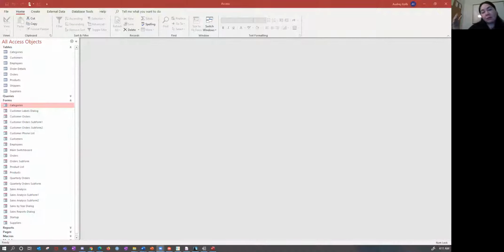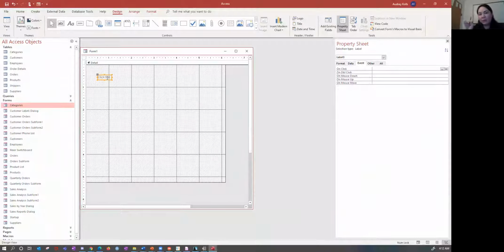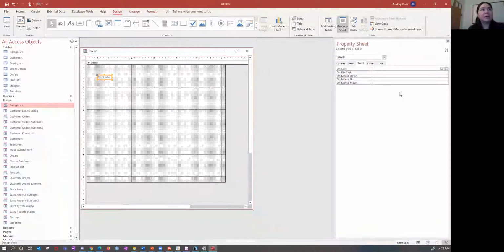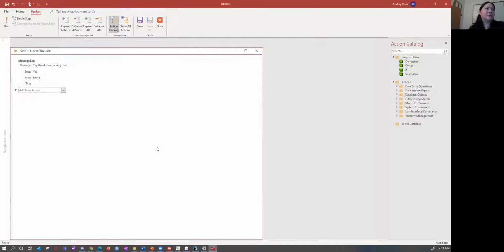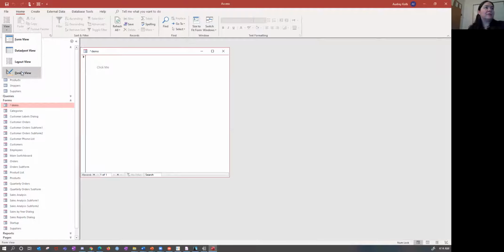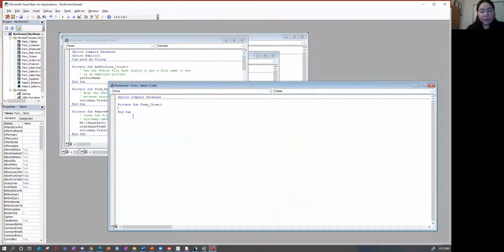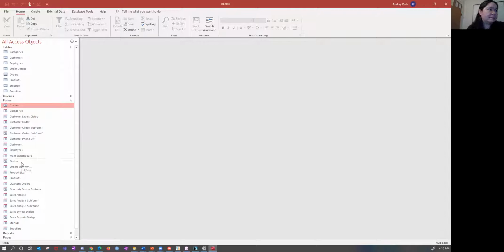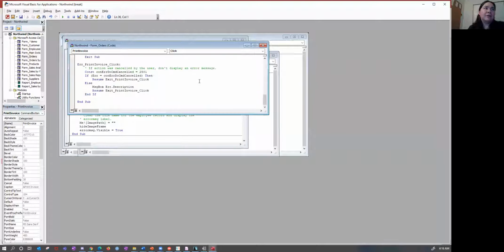W08 04 object events